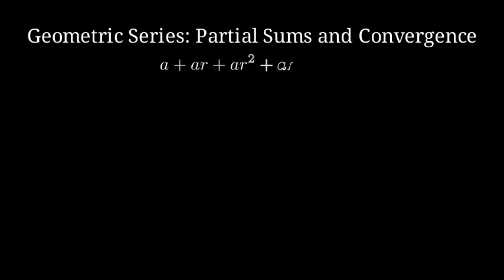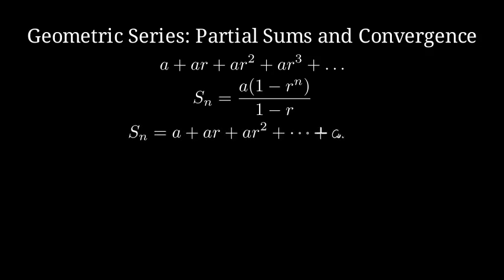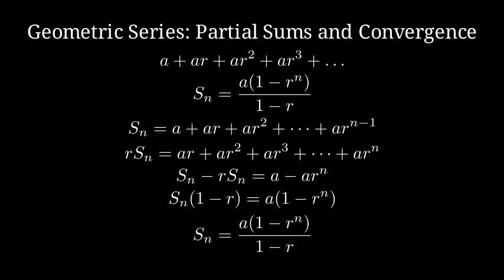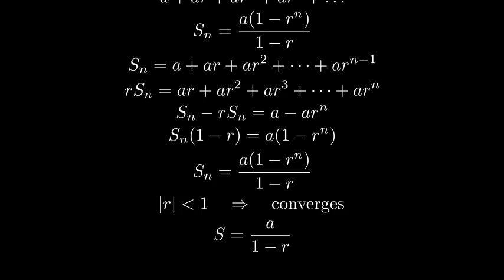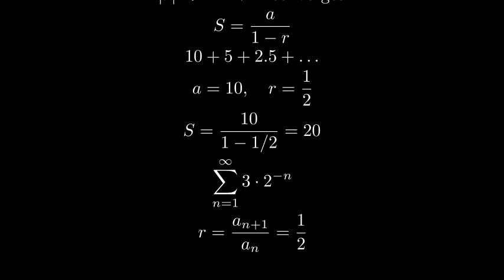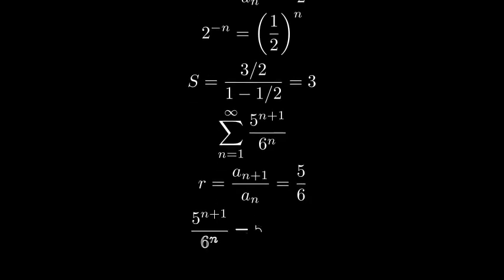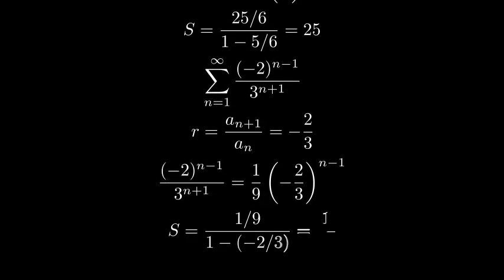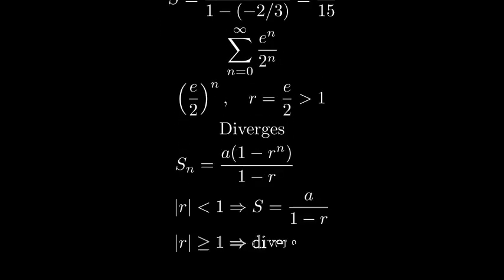Geometric Series (Human Verified Accuracy)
Here is a polished version:

This video explains geometric series, including how to identify them and determine whether they converge. You will learn the formulas for the partial sum and the sum of a geometric series, along with examples that show how to apply them step by step.